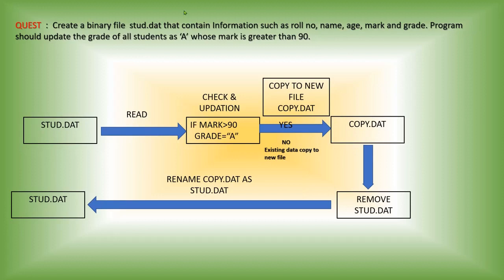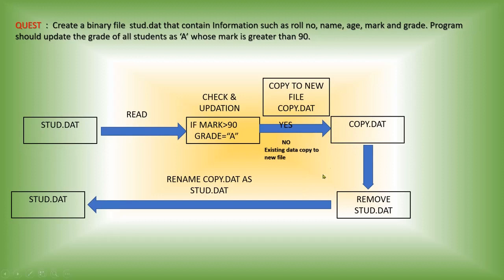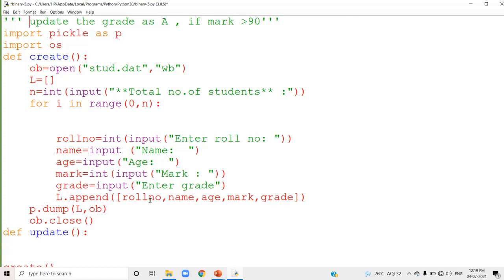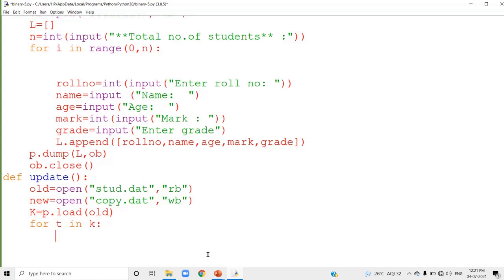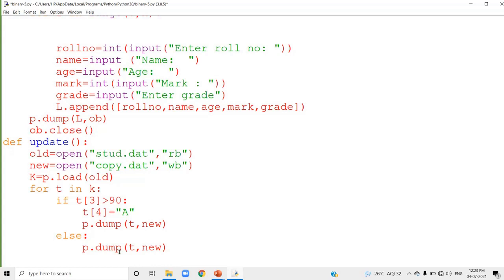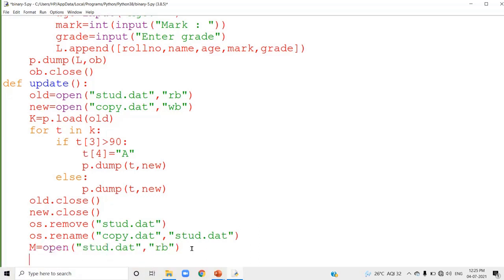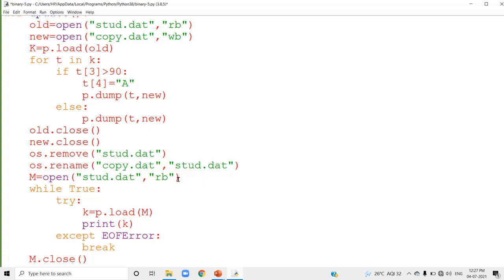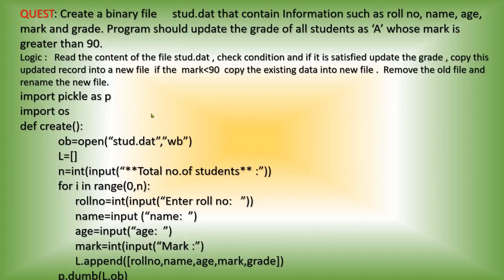CS 12 DATA FILE VIDEO 16 BINARY UPDATION